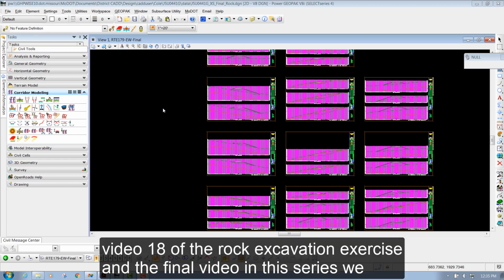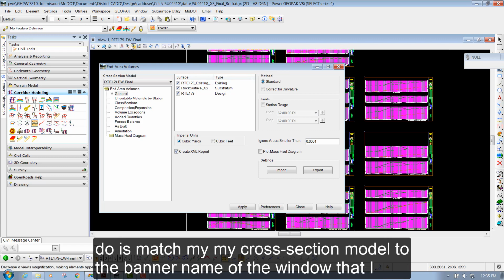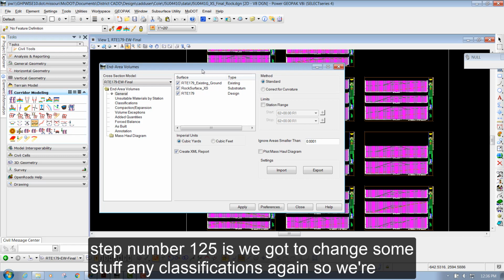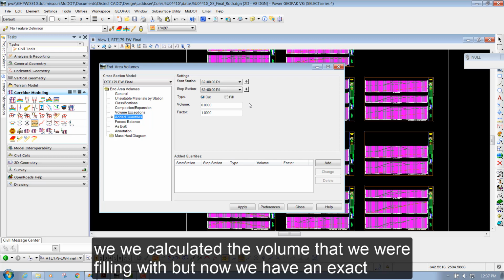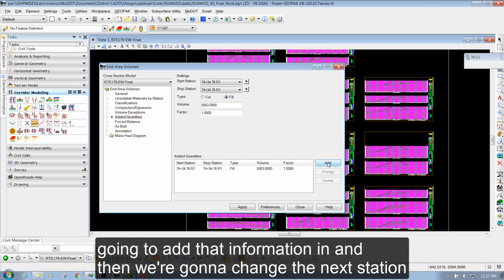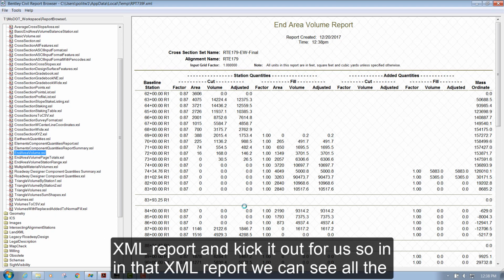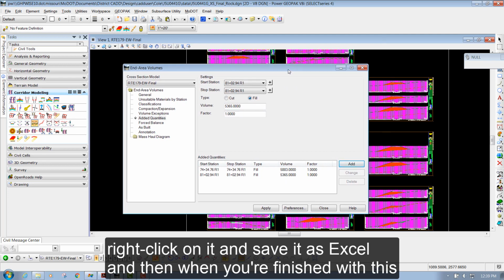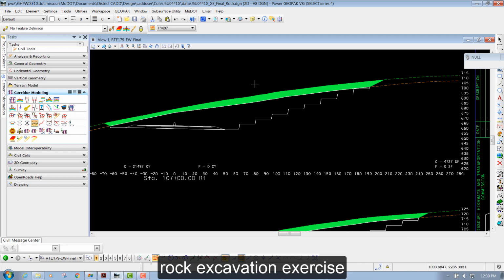Road2 SS4 6.18 Rock Excavation End Area Volume Final